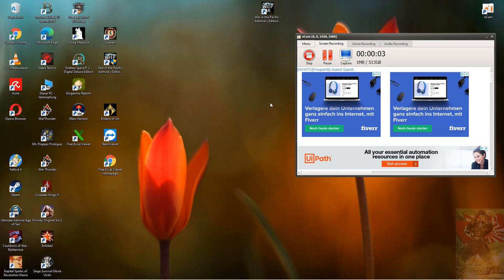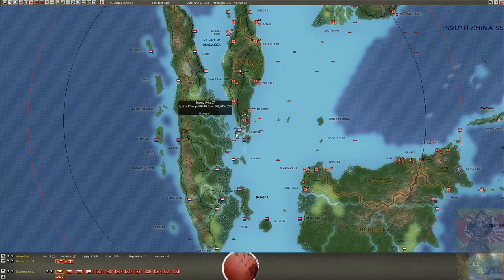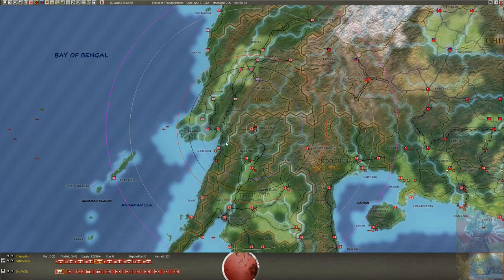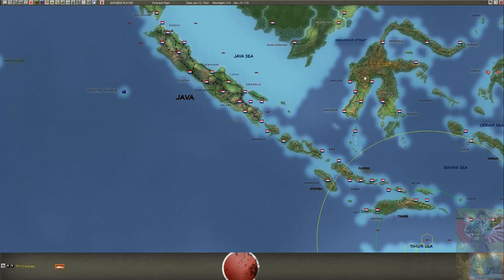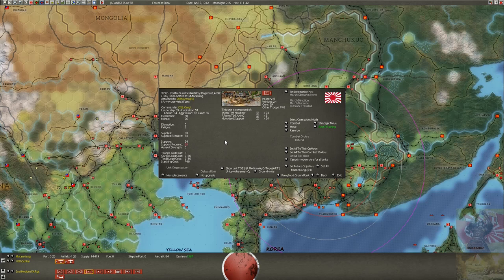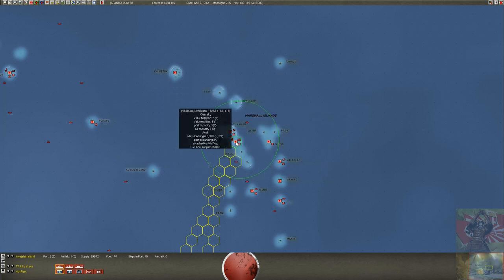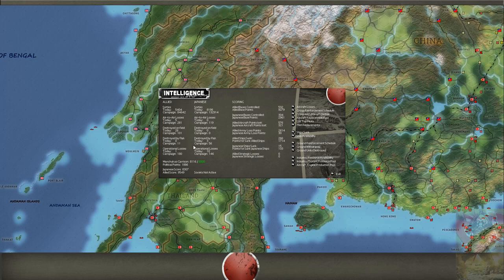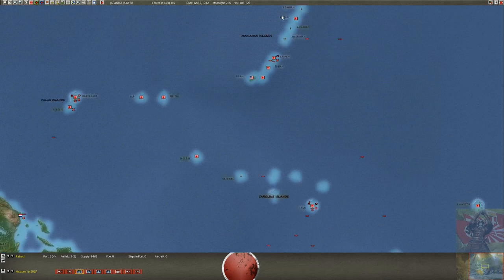War in the Pacific: AE - PBEM Setup 01 - 12th Jan 1942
PBEM - Dojo vs Lodrik